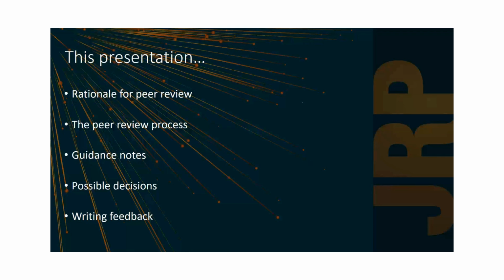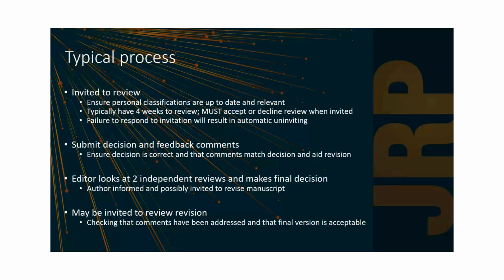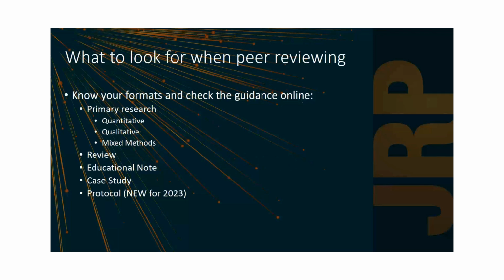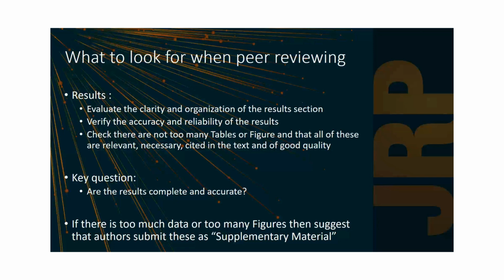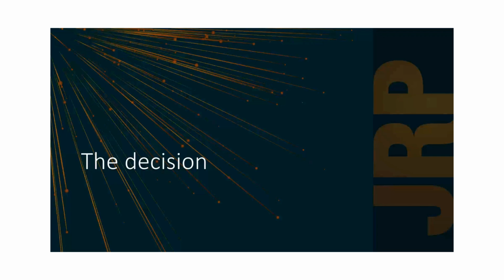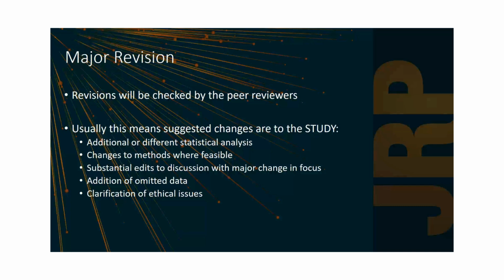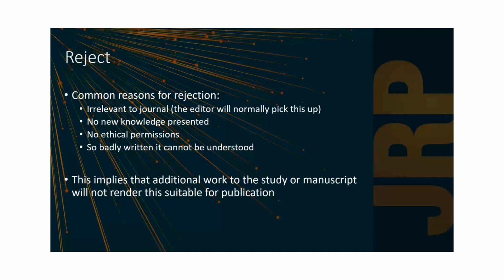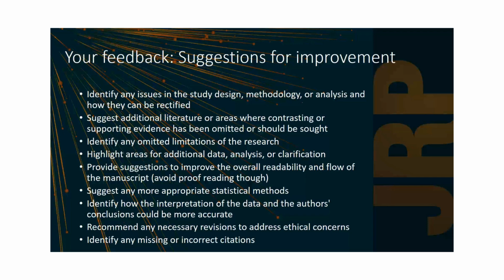Peer Review Guidance Video for JRP Reviewers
In this video, our Editor-in-Chief offers practical advice for reviewers to help maintain the high quality of submissions to JRP. It covers key aspects of the peer review process, from evaluating the research to providing constructive feedback. Your role as a reviewer is critical to the success of our journal, and we hope this resource enhances your experience and effectiveness in the process.